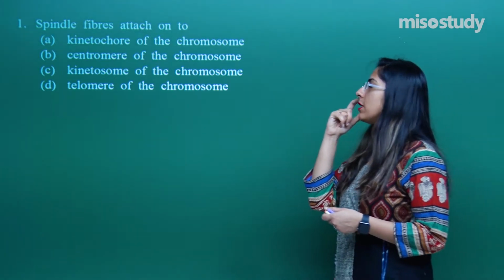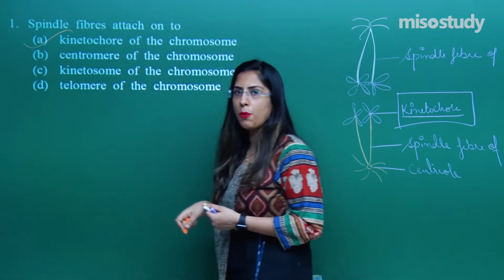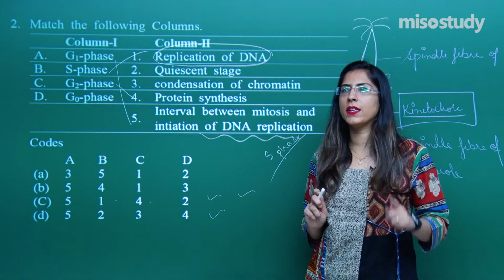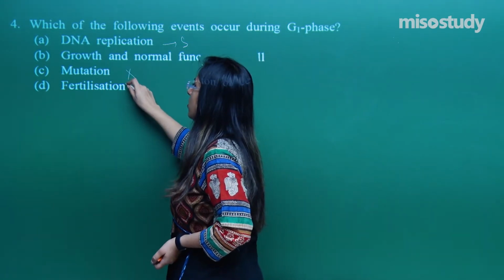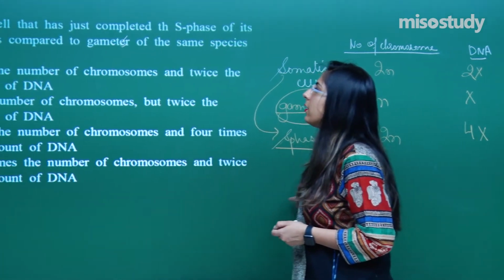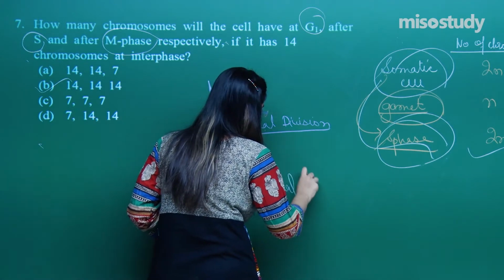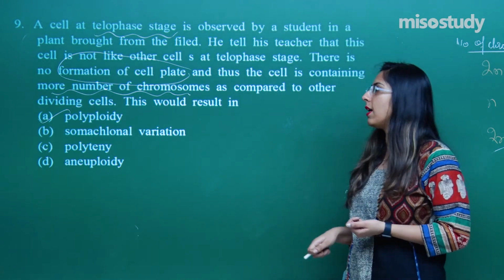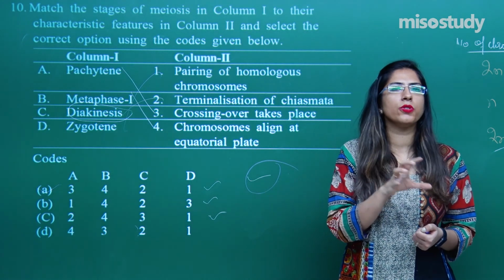NEET Biology | 10. Cell Cycle & Division | NEET Pattern Question Exercise | In Eng | By Misostudy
▶ NEET Biology
▶ 10. Cell Cycle & Division

1. HD Video Lectures designed by the expert faculties
2. Theory & Problem-solving lectures of full syllabus
3. Chapter-wise Exam Pattern Question Exercise (Sample Question Papers)
4. Chapter-wise PDF e-Books
5. Chapter-wise Online Test
6. 24X7 Doubt Clearing
7. Hard Disk / Pen Drive / SD Card Courses (No Internet required)
8. 24X7 Online Streaming Course
9. Lecture Download support for Android and iOS